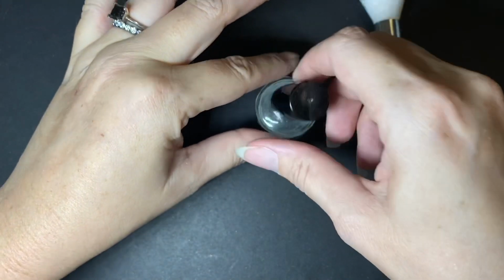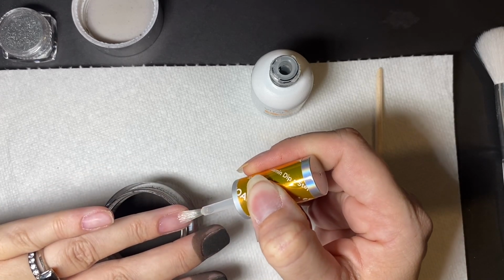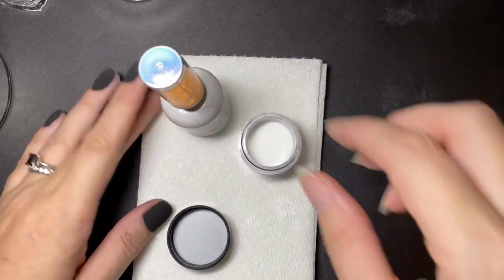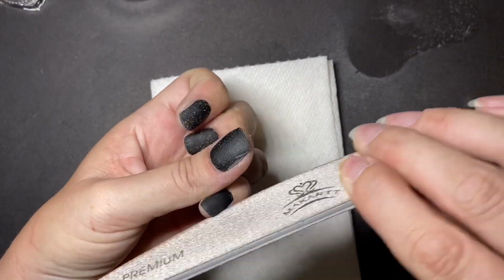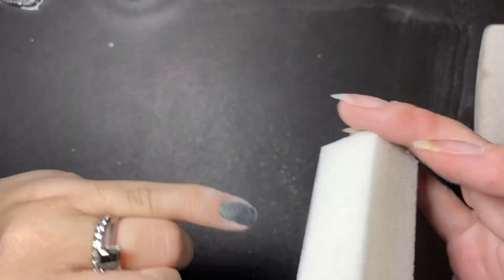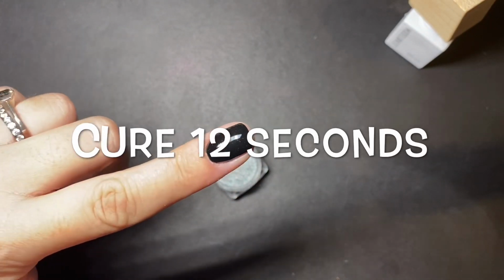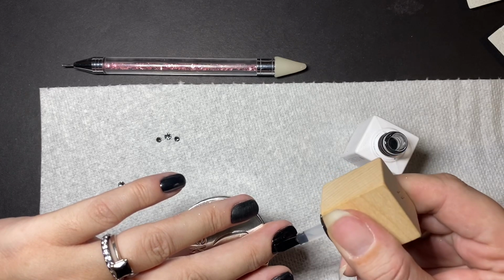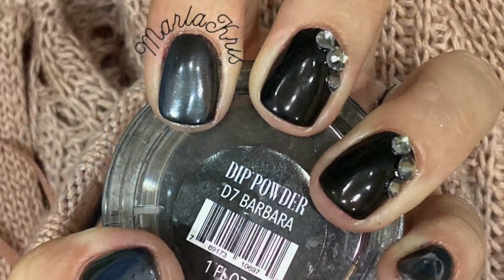DIY Dip Powder Nails | SHORT Nails | Chrome Powder | Mia Secret Acrylic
*PRODUCTS*

- Mia Secret clear acrylic Mia Secret Clear Acrylic Powder 8oz
- Triple Vitamin dip base Triple Vitamin (Step 2 Base Coat)
- Kiara Sky seal protect (activator) Kiara Sky Dip Powder, Seal Protect, 15 Gram
- chrome powder Webber Naturals Krebs Cycle...
- Makartt file Makartt Zebra Nail Files 100 100 Grit for Poly Nail Extension Gel and Acrylic Nails Emery Boards Doubled Sides Washable 10 Nail File
- Cuticle clean up bit set ZXUY 6pc Nail Drill Bits for Machine Replacement 3/32" Shank Size Acrylic Art
- Modelones no wipe gel top coat set Modelones Upgraded Base Coat No Wipe Glossy Top Coat Set With 1 Matte Top Coat(3 X 10 ml) Soak Off LED UV Gel Nail Polish - High Gloss Shiny and Matte Effects In One Set
- My LED/UV lamp Kiaitre 72W Gel UV LED Nail Lamp - 36 Lamp Beads Nail Dryer with 4 Time Setting, Automatic Sensor UV Light for Gel Nails and Toe Nail Polish

*DISCOUNTS*

*If you’d like me to try YOUR products*

“Evergreen” by Morgan Kibby